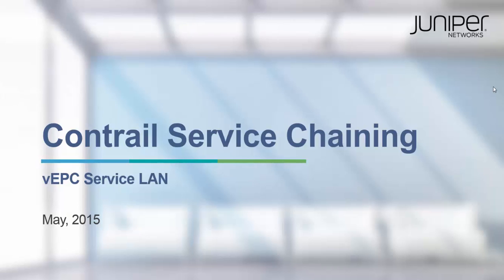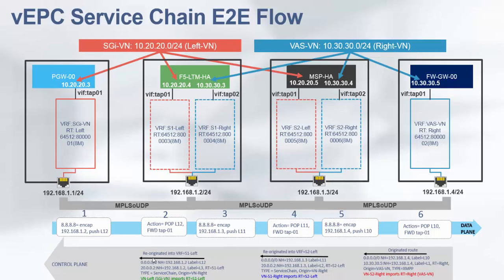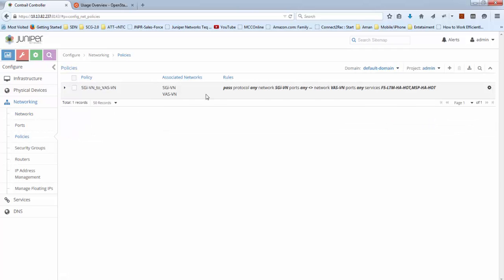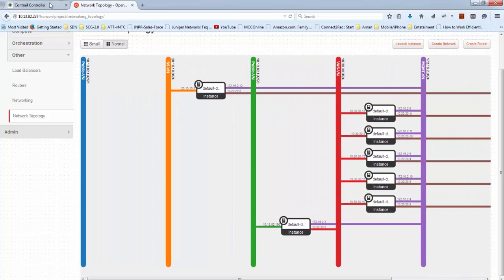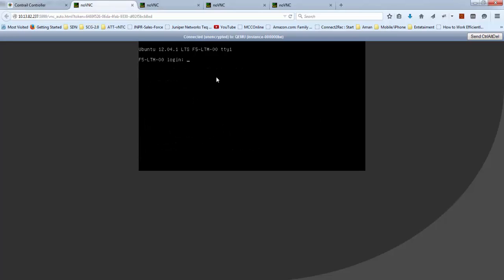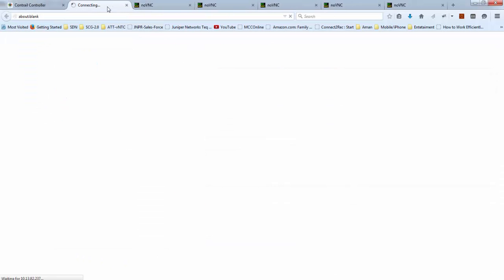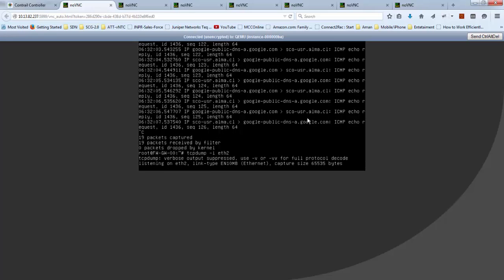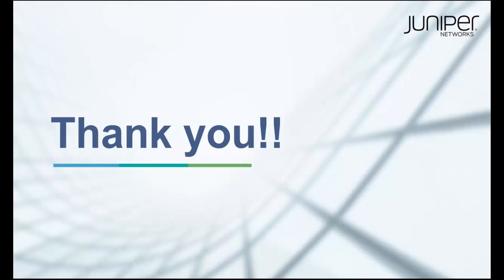Contrail vEPC Gi/SGi Service LAN Service Chaining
This video demonstrates Contrail vEPC Service LAN use case and how to use Contrail Service Chaining feature to pass traffic through LB, Proxy Server, FW, NAT and GW (Gi/SGi Service LAN) in a service chain.